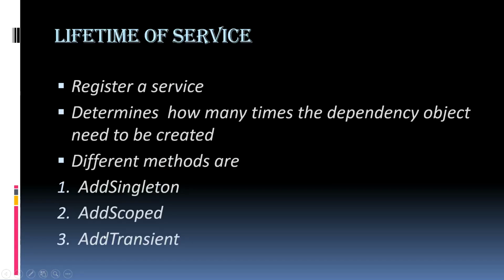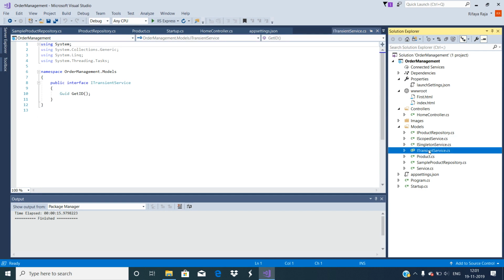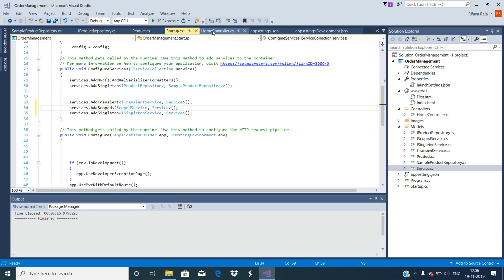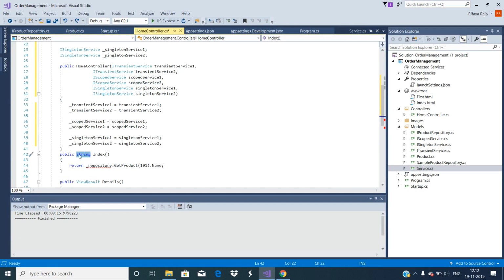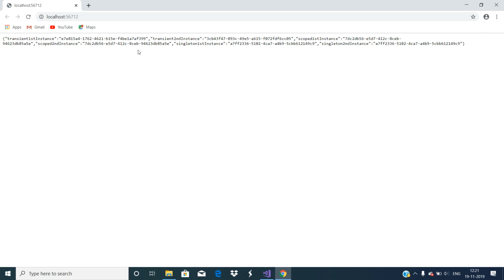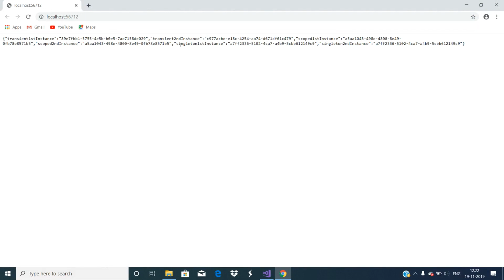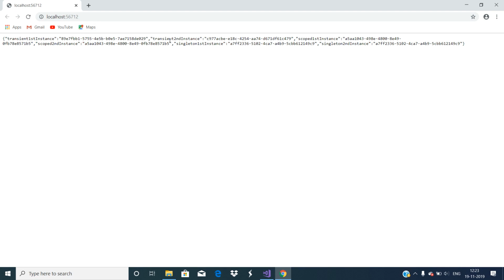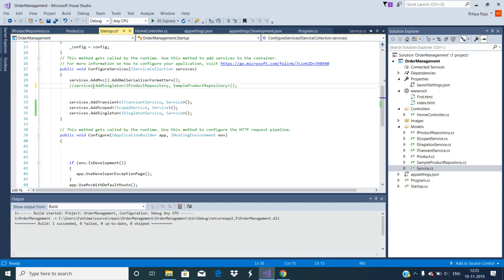Part 25 - ASP.Net Core - Service Registration Methods - Part II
In this video, We are going to learn about service registration methods. & Here we are going to learn about AddSingleton, AddScoped & Addtransient.